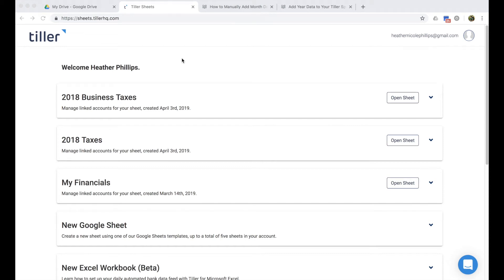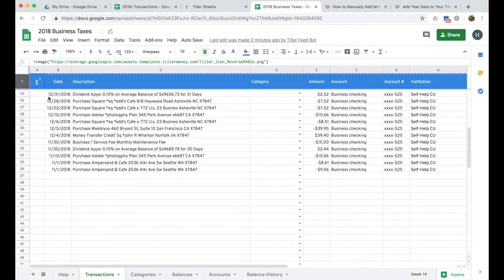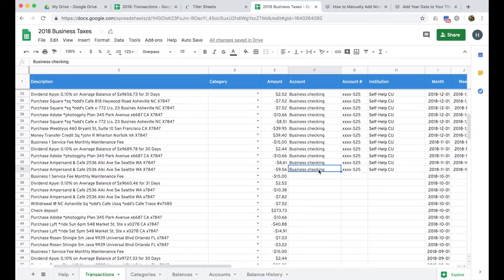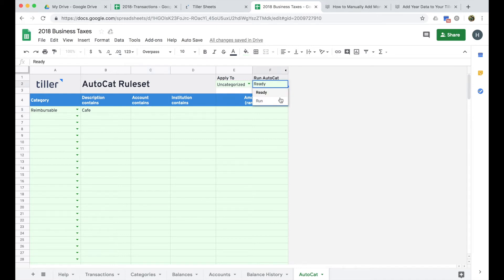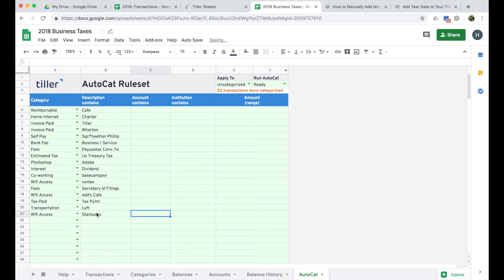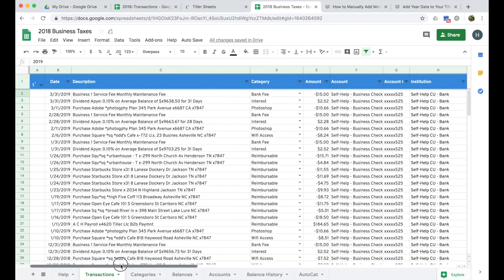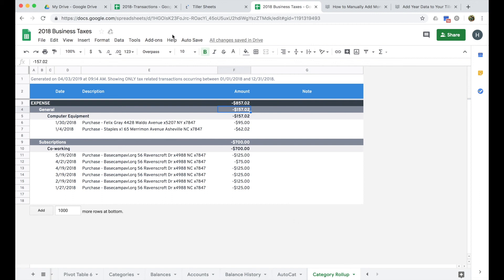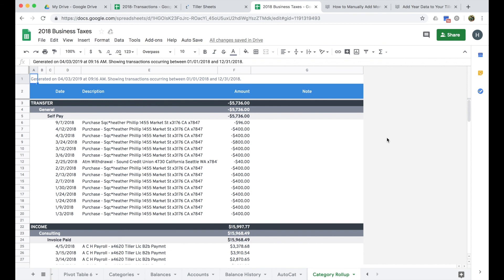How to Organize Your Tax Information in a Tiller Spreadsheet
This is a comprehensive guide of how to organize your financial data in a Tiller-powered Google Sheet to prepare it for filing your tax return. In this video we cover how to manually add data from a CSV export from your bank to fill in historical data that's needed, how to use AutoCat to quickly categorize transactions, how to generate a yearly spending pivot table, and how to use the Category Rollup report for itemized deduction reporting.

Learn more about how to get your own automated financial spreadsheet